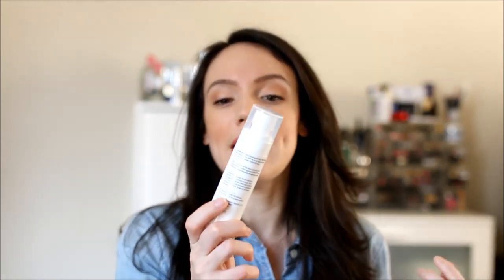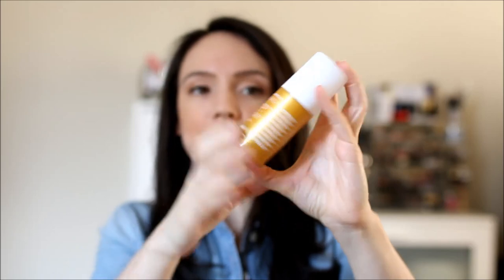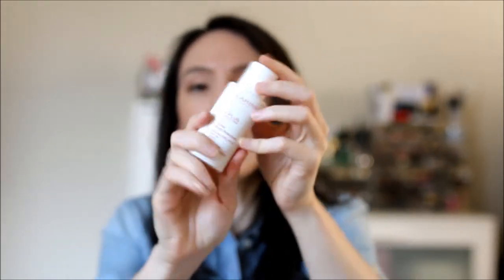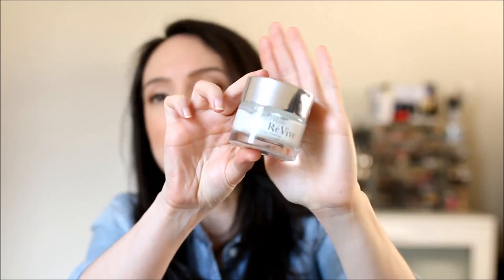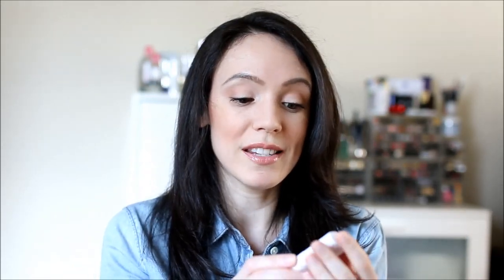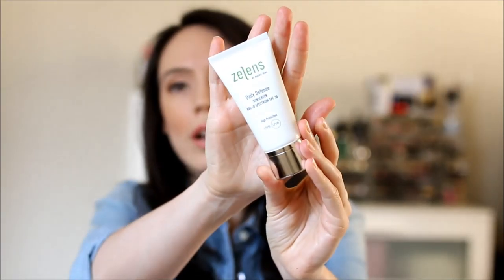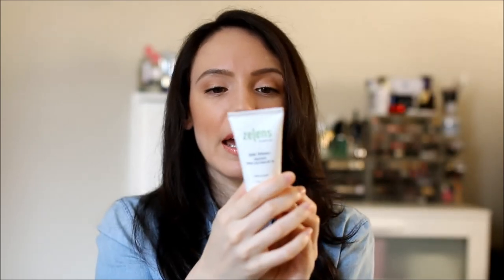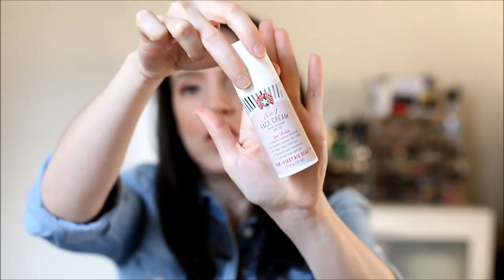My SPF Collection